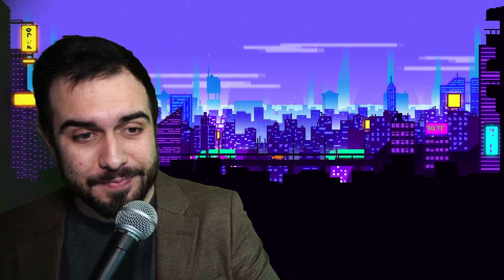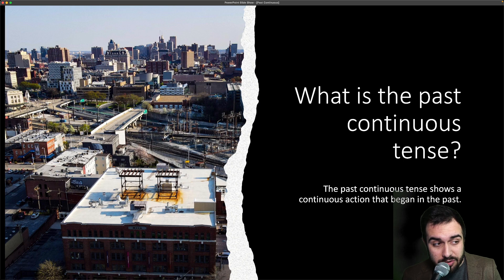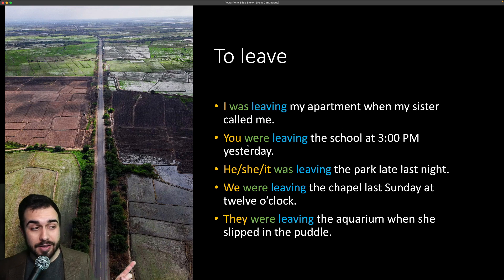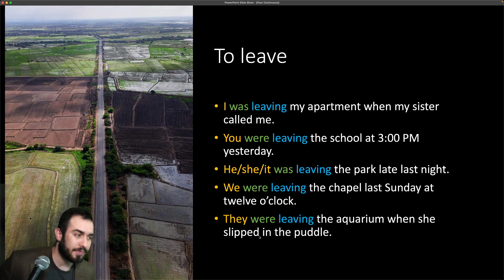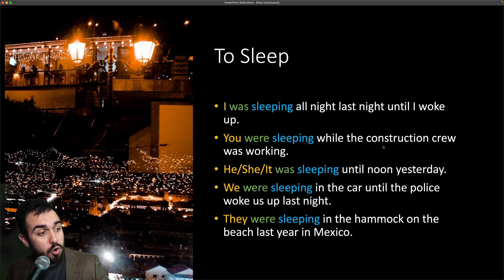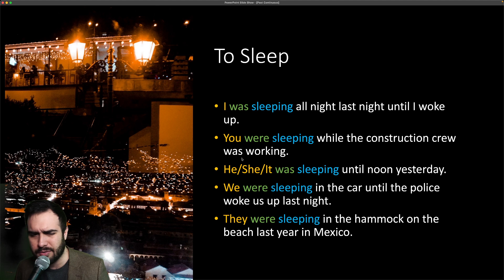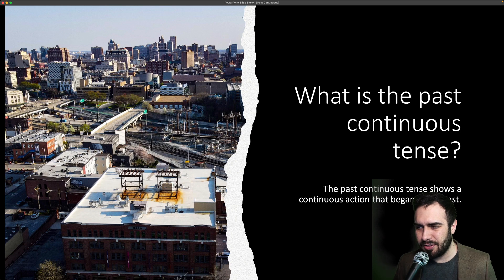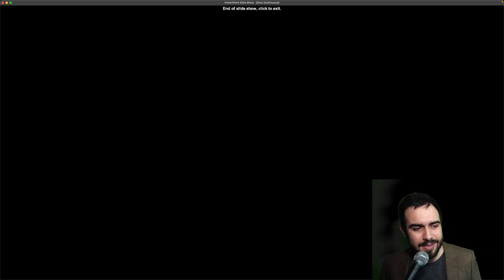Learn the PAST CONTINUOUS verb form in English!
Learn the English past continuous verb conjugation form as I break it down and go through several examples.